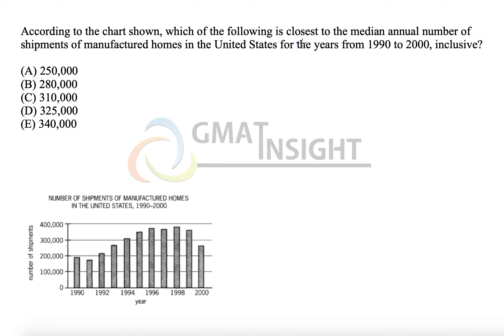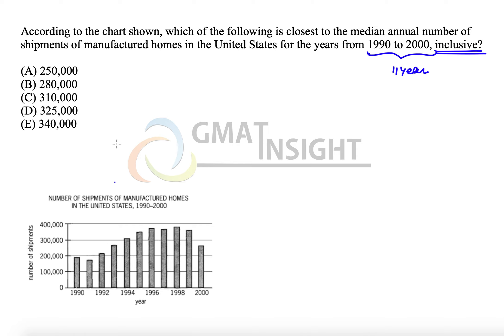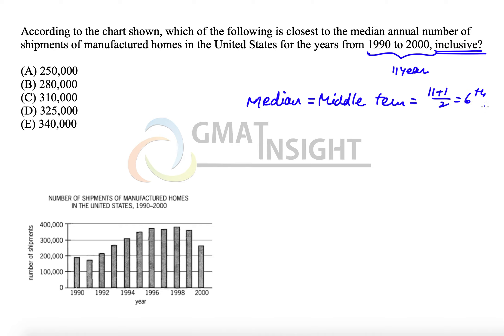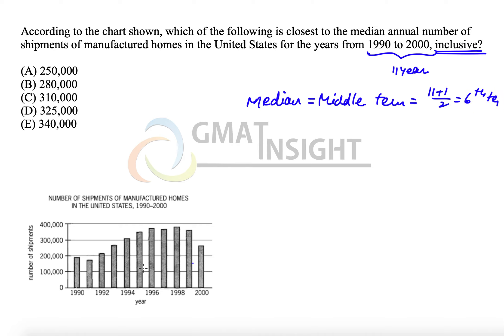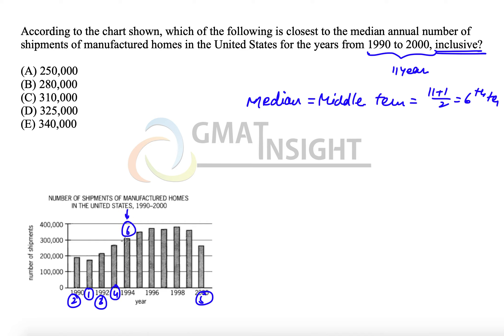OG21 PS 193 Easy Statistics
"According to the chart shown, which of the following is closest to the median annual number of shipments of manufactured homes in the United States for the years from 1990 to 2000, inclusive?

(A) 250,000
(B) 280,000
(D) 325,000
(E) 340,000"